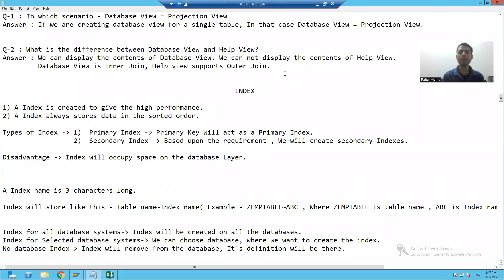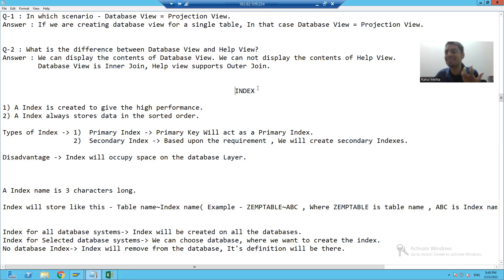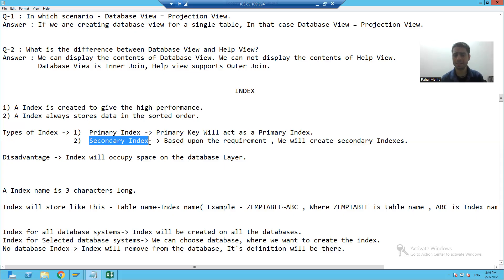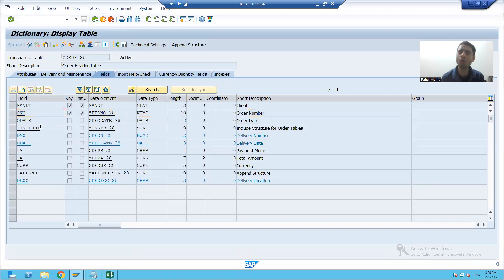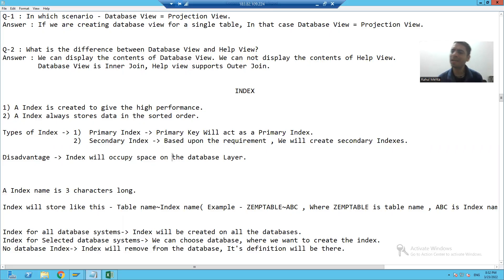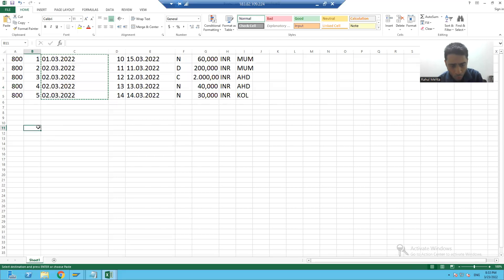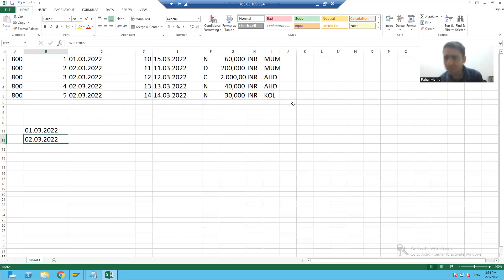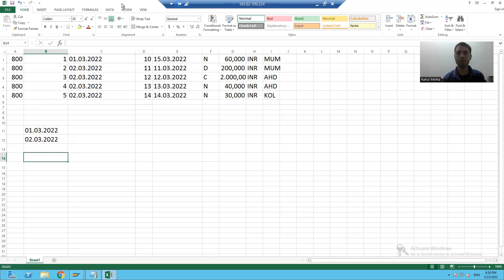29 - ABAP Dictionary - Indexes Part1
1) Concept of Indexes.
2) Types of Indexes.
3) Advantage and Disadvantage of Indexes.